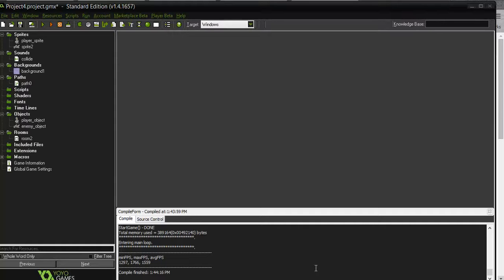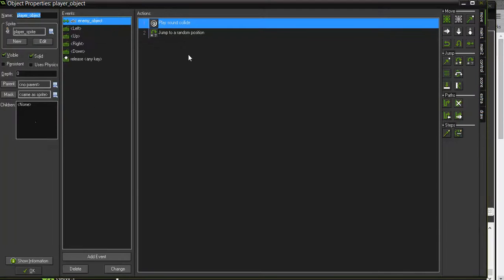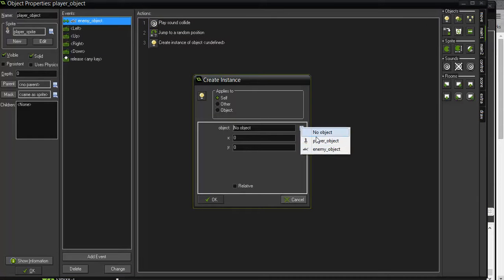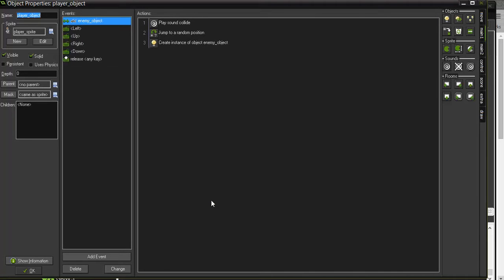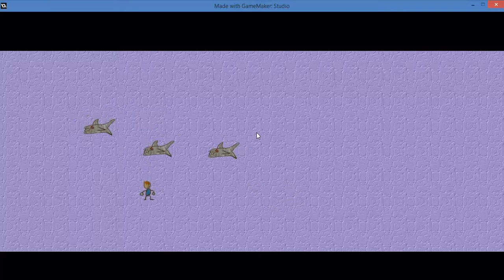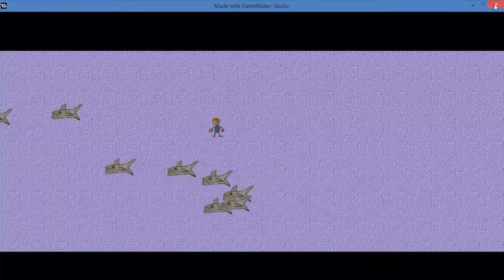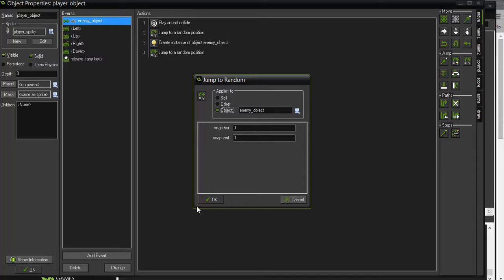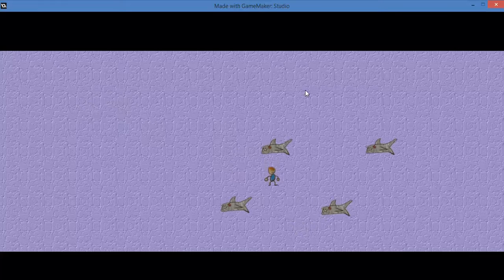06 Adding a Further Complication